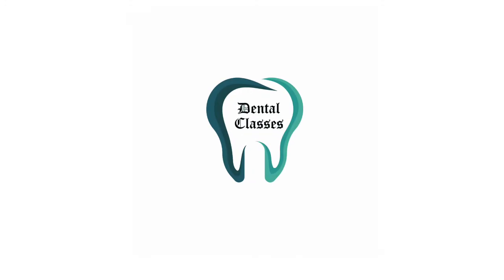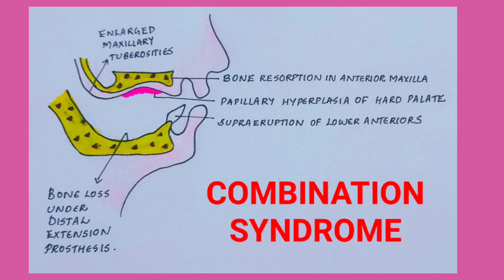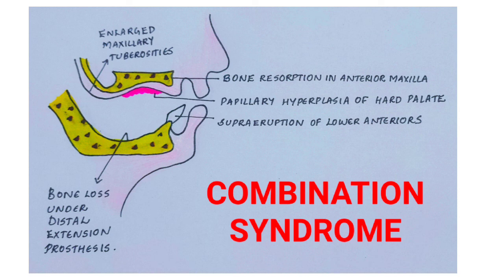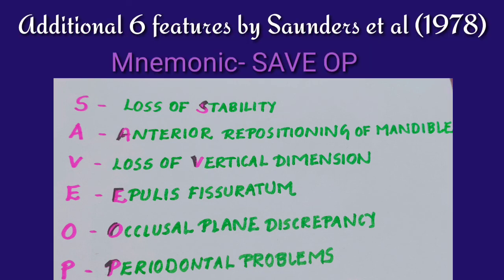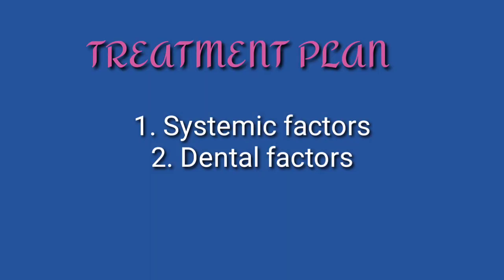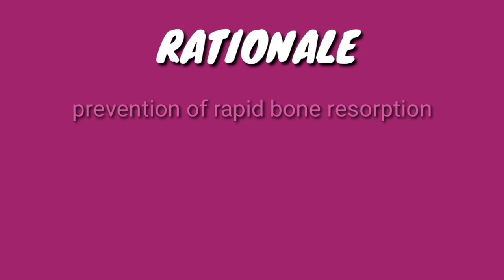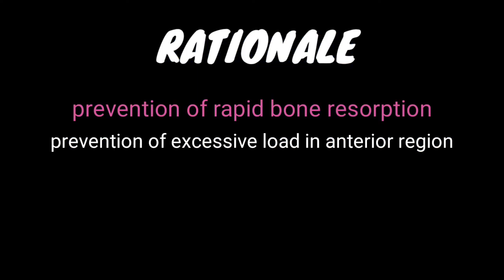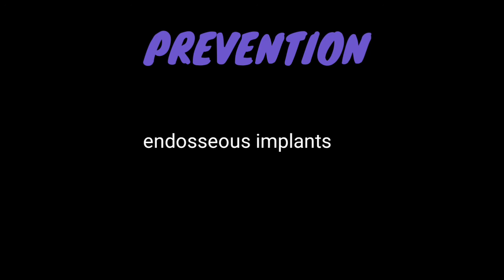Combination Syndrome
Also called Anterior hyperfunction syndrome
Dental Classes